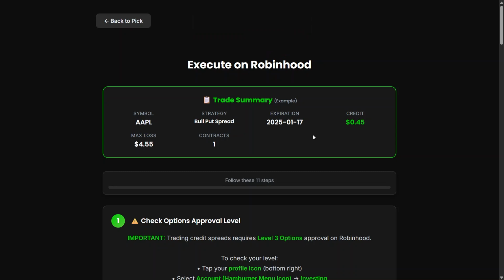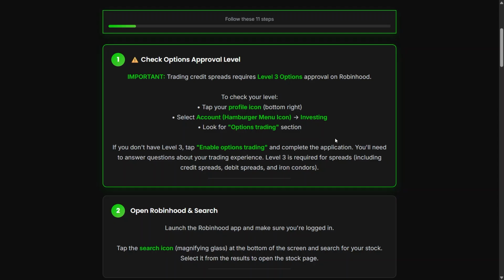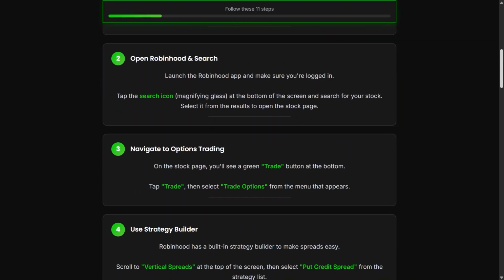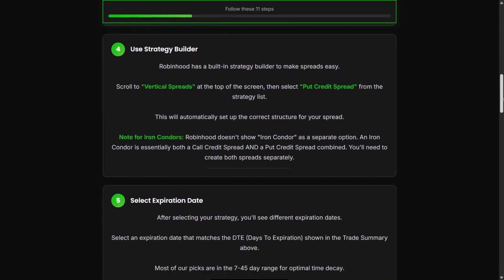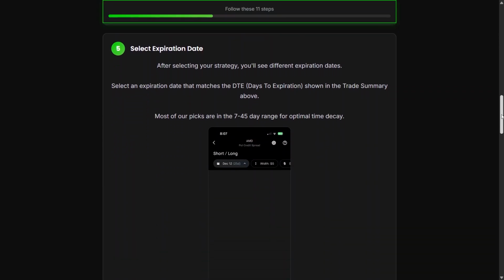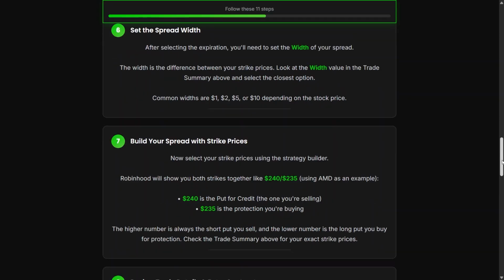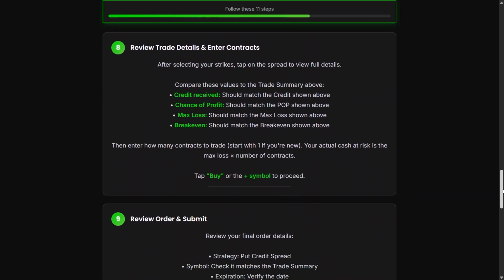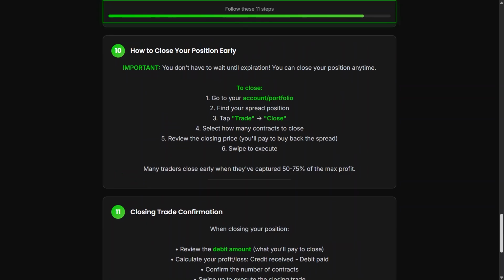How To Place A Put Credit Spread Trade On Robinhood: Easy Step By Step